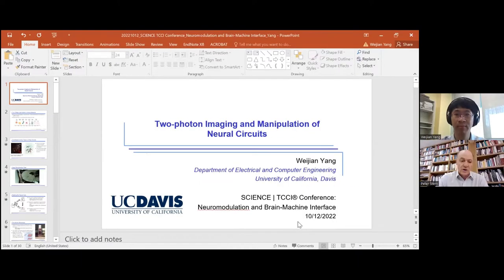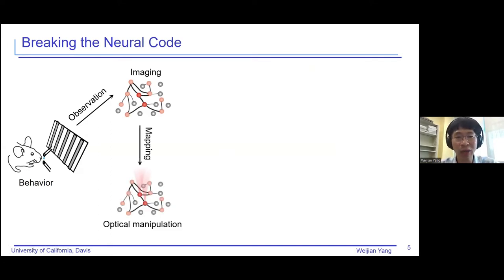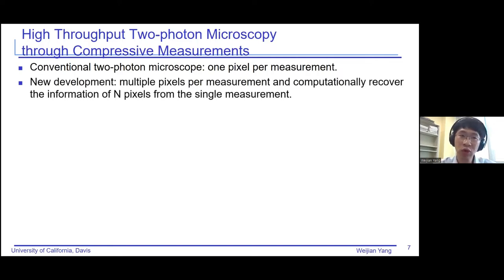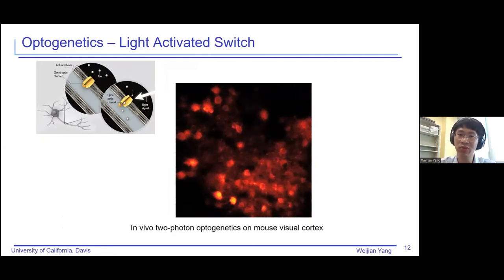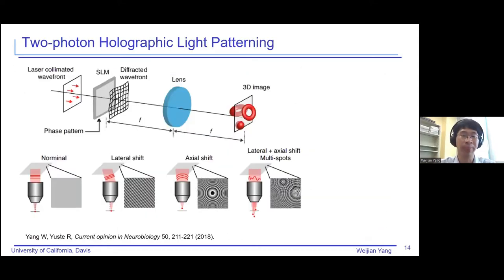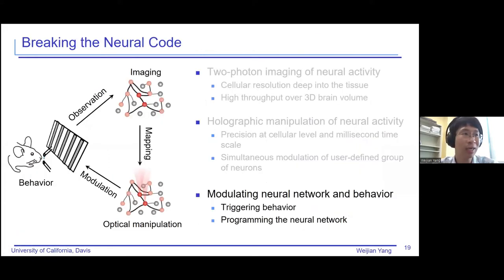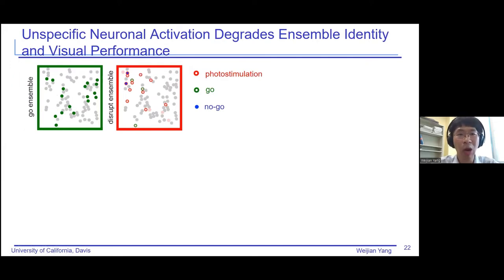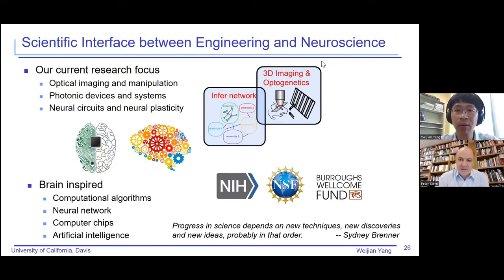2022 Science Magazine | TCCI BMI Conference Recording - Day 1 (Oct 12)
Day 1: Modern neuromodulation tools

TALK 1: Two-photon Imaging and Manipulation of Neural Circuits
Weijian Yang, Associate Professor of Electrical and Computer Engineering - UC Davis

TALK2 : Talking to neurons with ultrasound
Mikhail G. Shapiro, PhD, Professor of Chemical Engineering, California Institute of Technology; Investigator, Howard Hughes Medical Institute

TALK 3: Seeing the Sound: Optical and Ultrasonic Interfaces for Neuromodulation
Guosong Hong, PhD, Assistant Professor of Materials Science and Engineering - Stanford University